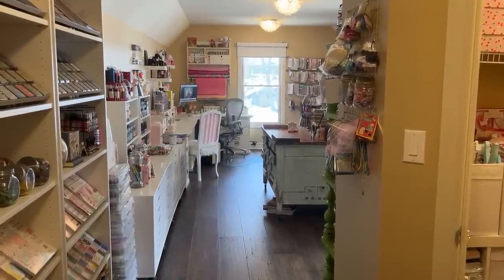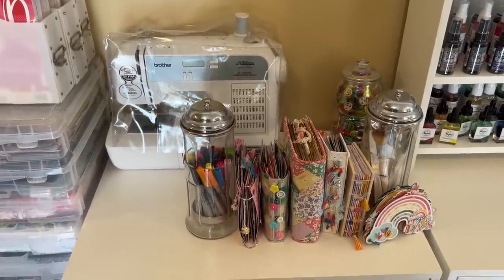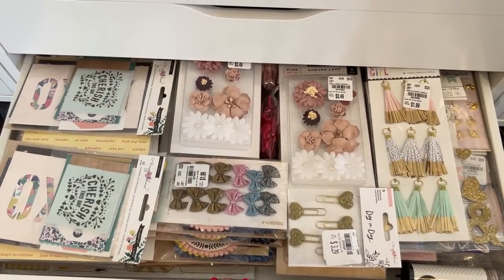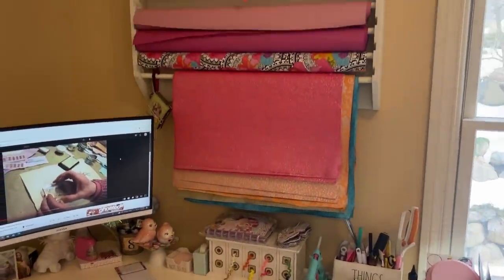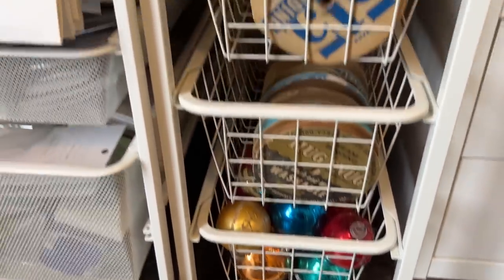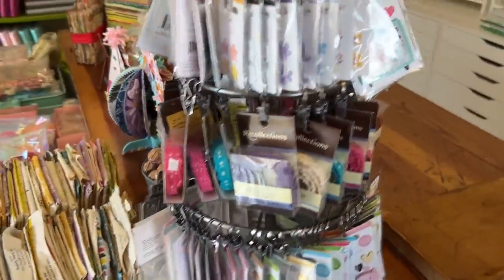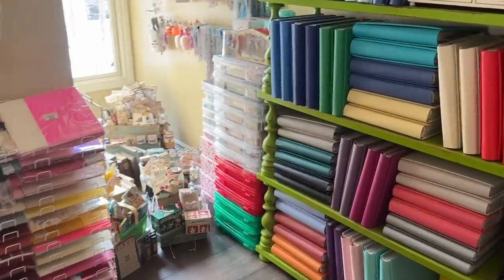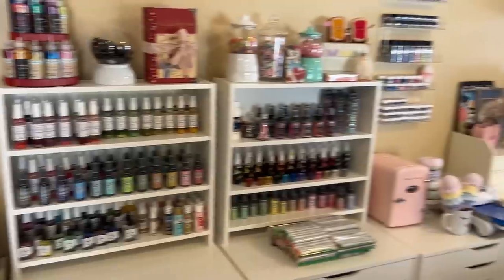My Dream Craft Room Tour 2023 - It's Loaded with a Plethora of Paper and Supplies!!! 😍🎨🧵🧶😍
I hope you like my craft room video.  It took me a long time to finally do it, but I am glad I finally did.  Thank you so much for all of your continued support.